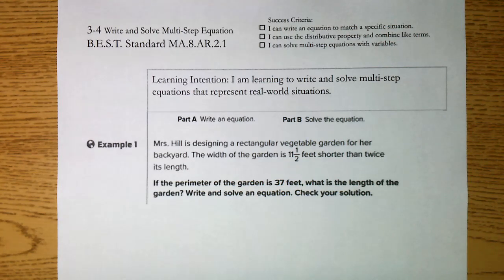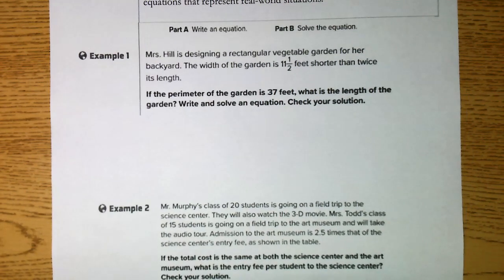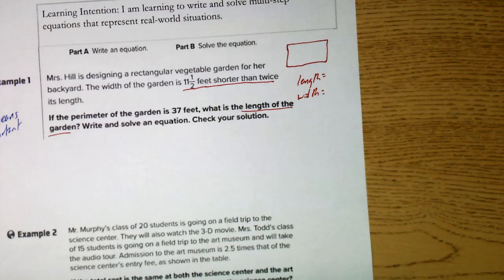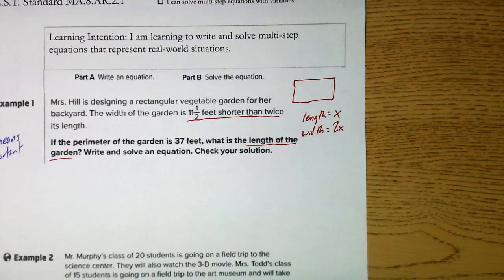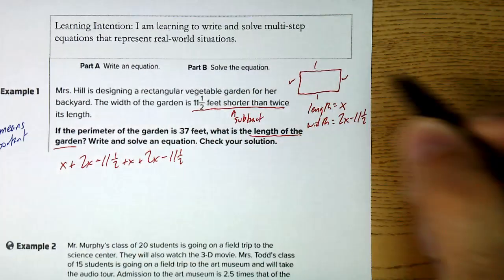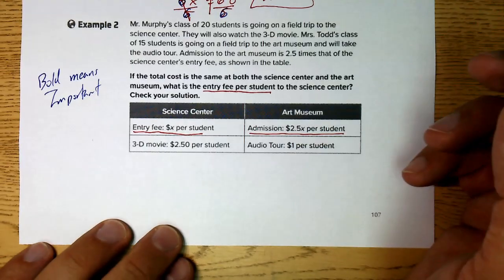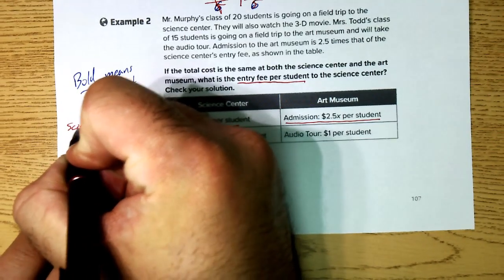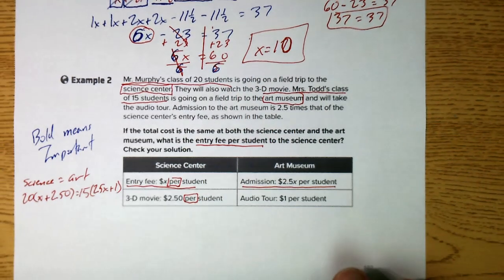3.4 Pre Algebra- Write and Solve Multi-Step Equation